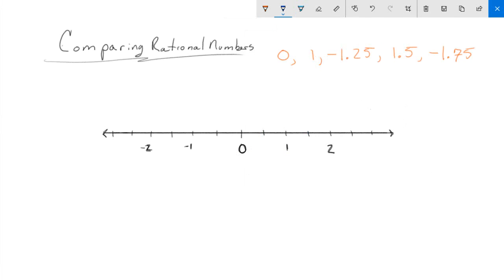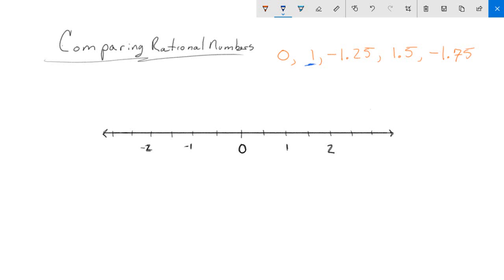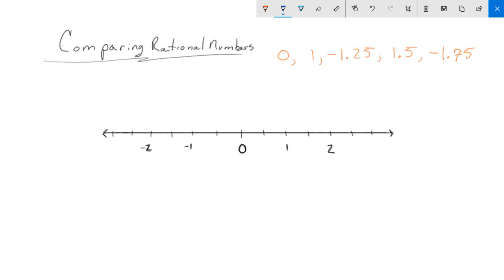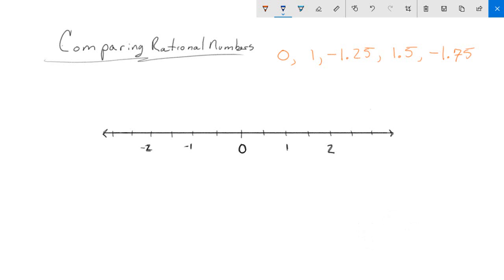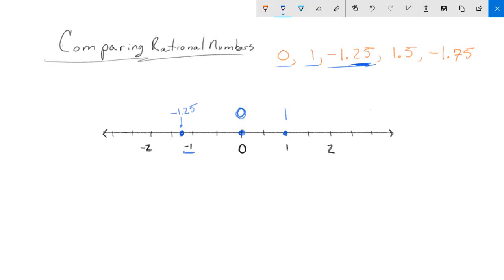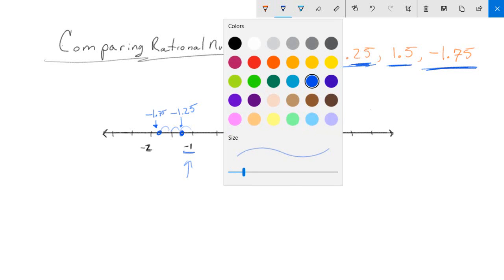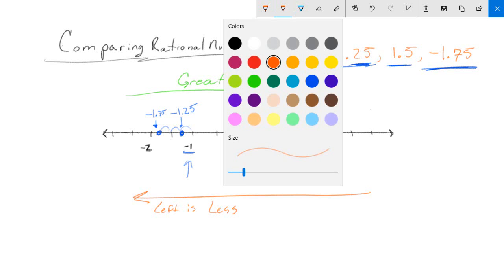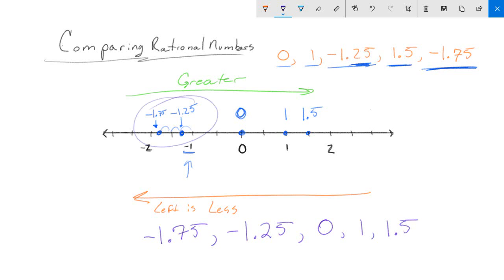Comparing Rational Numbers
In this video we will talk about comparing rational numbers.